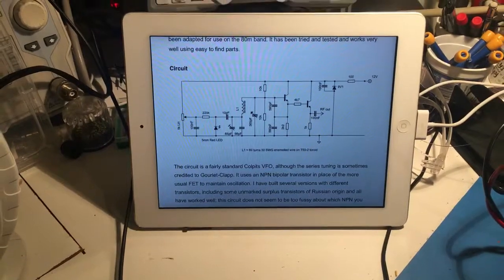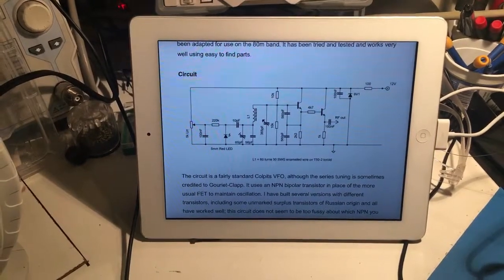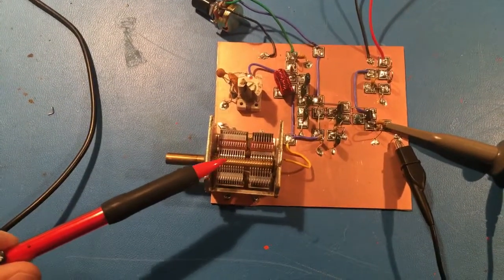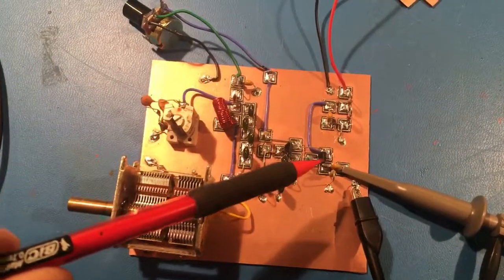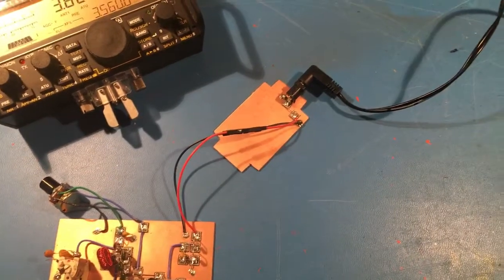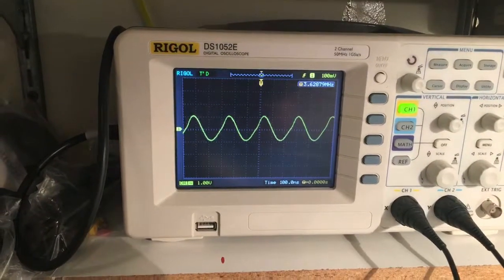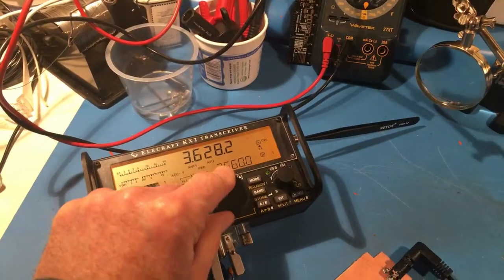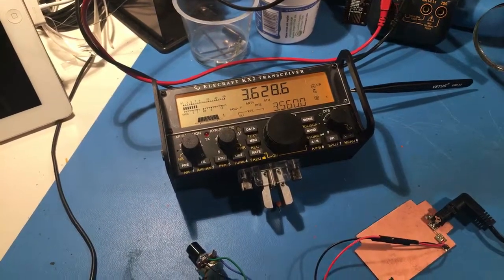How brew 80m VFO for UK Intermediate practical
Built by yours truly